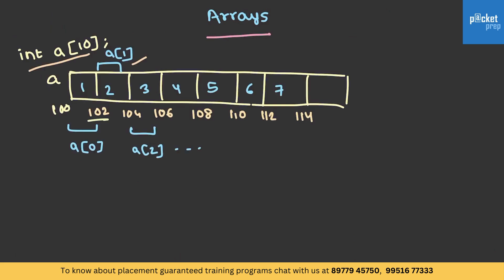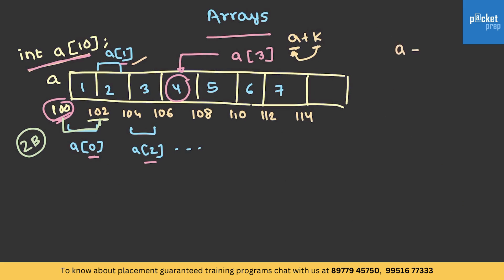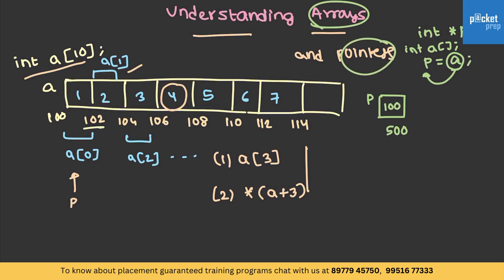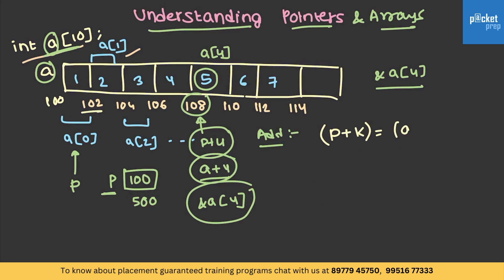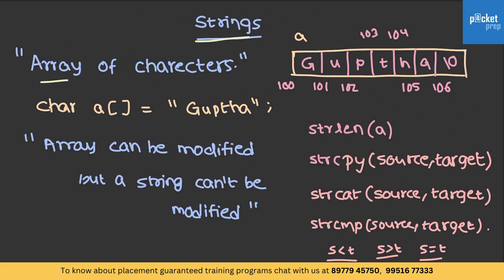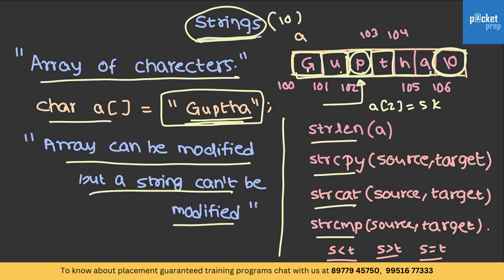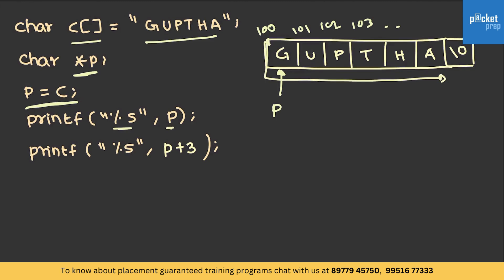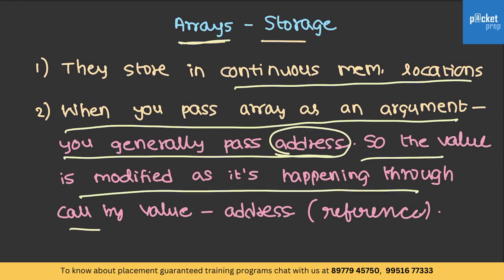C4 arrays , pointers and strings | TCS NQT